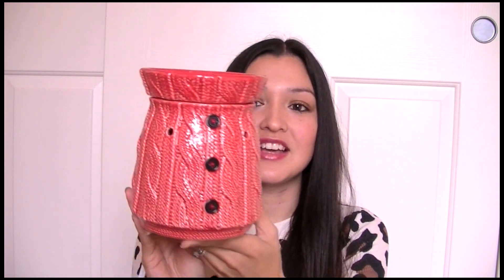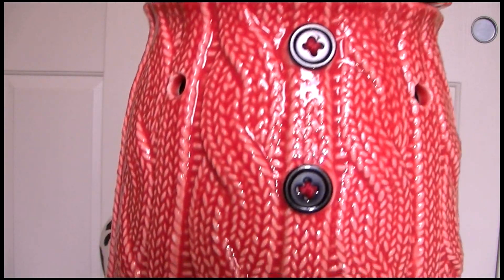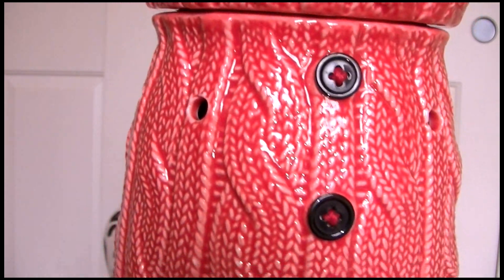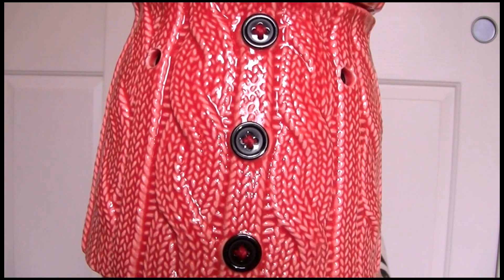Scentsy December 2012 Scent/Warmer of the Month! (sotm/wotm)